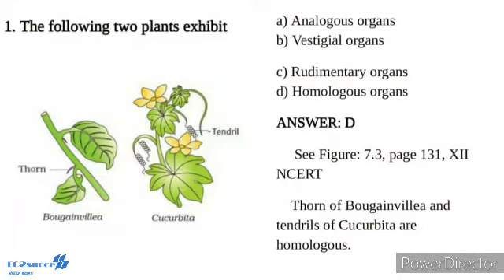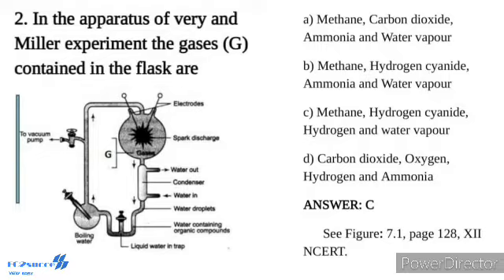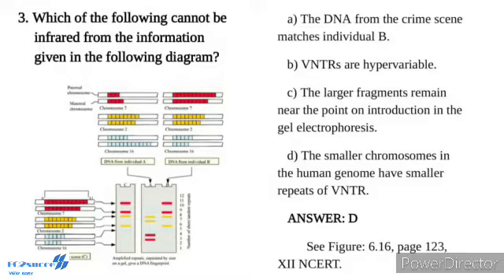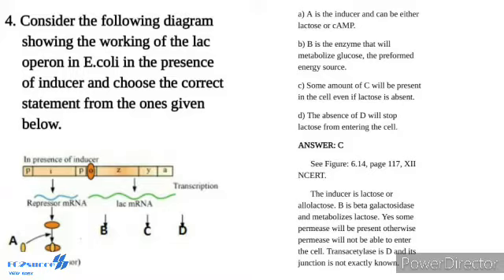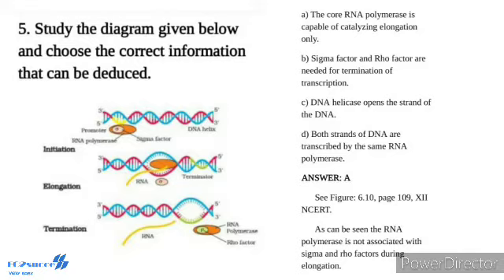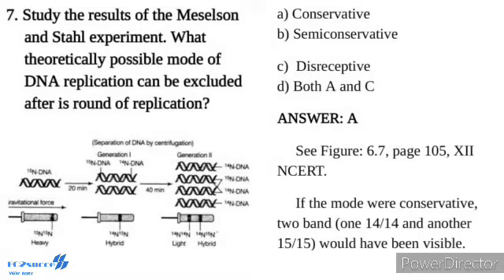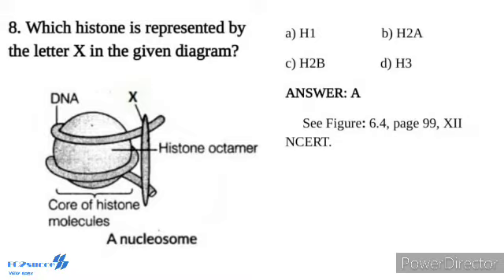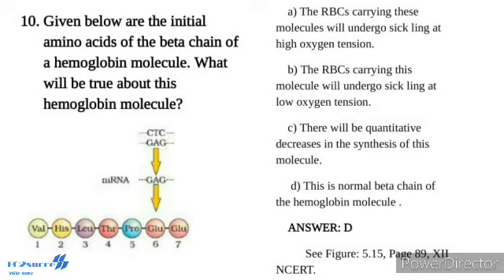NEET- Biology diagram based practice questions -8